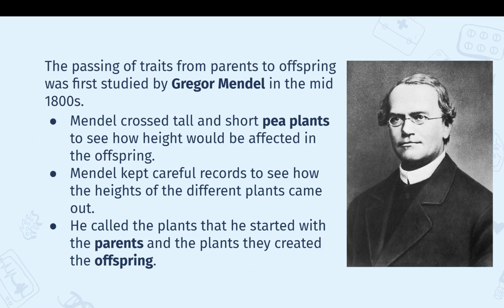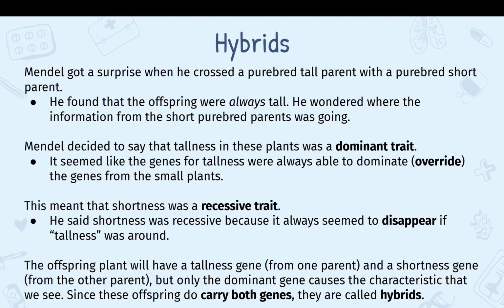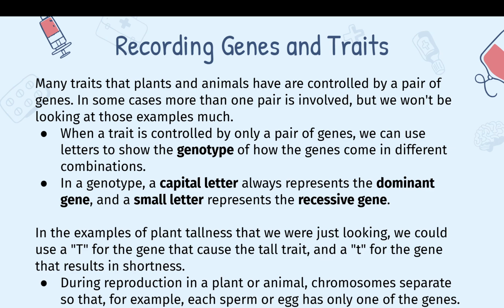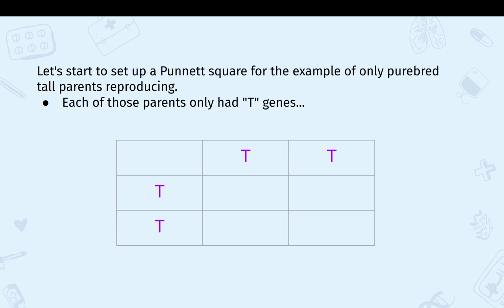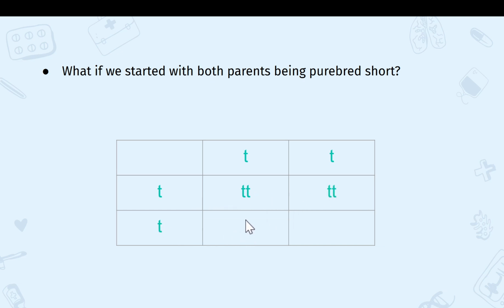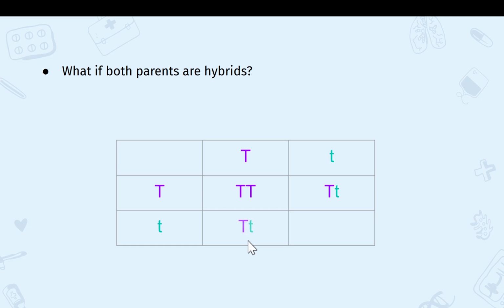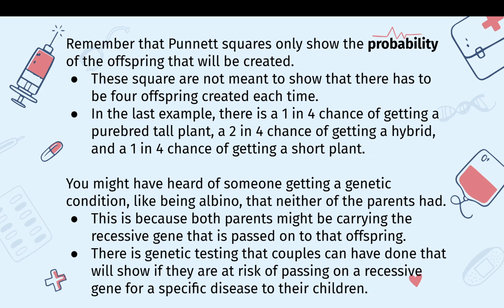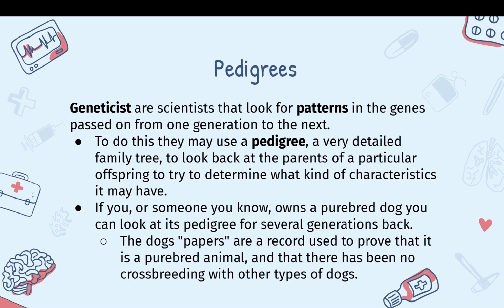C12.2 Inheritance and Genetics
Science 24 C12.2 Inheritance and Genetics